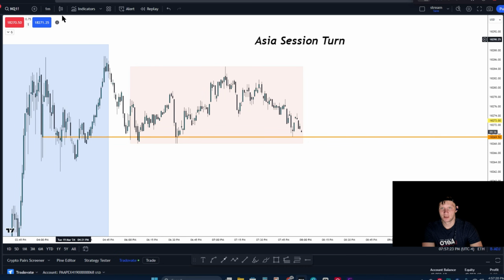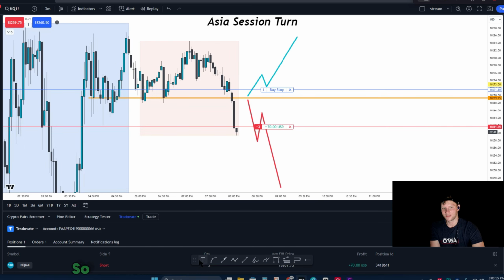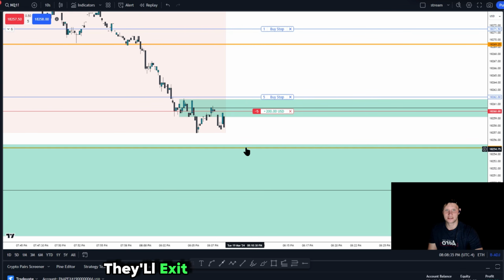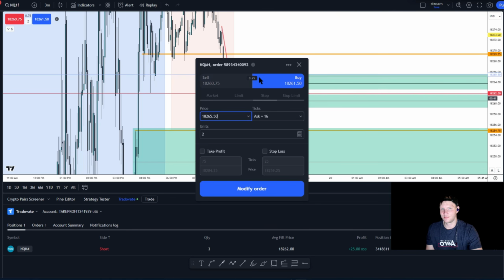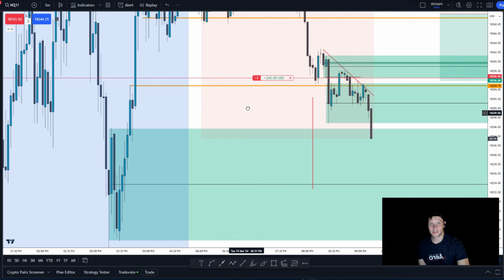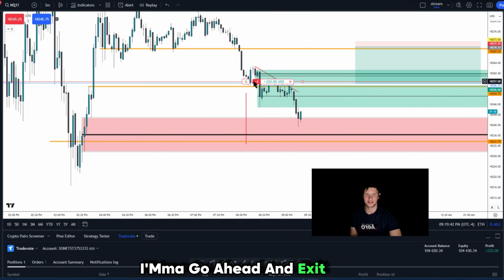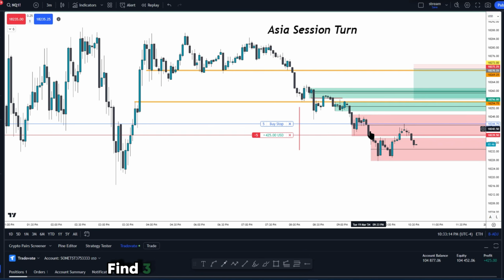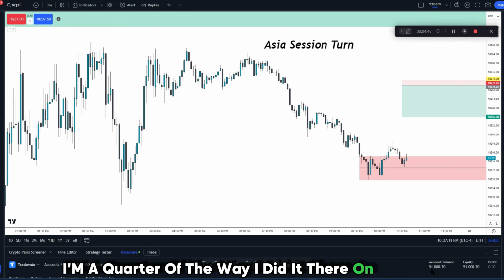Asia Session Futures Trading: My Winning Strategy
Working a 9-5? Curious about futures trading during the Asia session? Learn about my winning strategy, which uses price action to trade
Discover how you can make huge profits by trading in the Asia session with this effective strategy!
Is there no time to trade during the day? This Video Shows You A Strategy I made $21,000 in the Asia Session. Fast Track Quitting Your Job By Trading My Asia Session Turn Strategy. This price action futures trading strategy Is rule-based.

00:00 Introduction: Asia Session Turn Strategy
00:11 Exploring the Strategy
01:00 Futures vs. Forex:
02:01 Live Trading Futures
02:37 The Power of Easy Money Concepts in Trading
04:22 Strategy Execution and Profits
05:20 Scaling and Exiting
09:00 Unique Trading Strategies
12:25 Maximizing Profits Across Multiple Accounts
19:22 The Future of Trading Content

Mastering the Asia Session Turn: Live Futures Trading Breakdown

 The strategy involves analyzing the 4 p.m. candle on a three-minute chart to determine price movements and making trades based on the reaction to this specific candle, targeting the high of the session. The trader emphasizes trading live, utilizing futures instead of forex, and avoiding limit orders to trade on the 'right side' of price. Throughout the session, the trader demonstrates how to enter trades, manage risk, and secure profits by aggressively adjusting positions in real-time across multiple accounts. The strategy appears to thrive in down market environments and is not an everyday setup but offers high win rates when it does occur. The video also critiques other trading strategies and emphasizes the unique and live nature of the trader's approach, highlighting the significant profits that can be made with the right strategy and timing in futures trading.